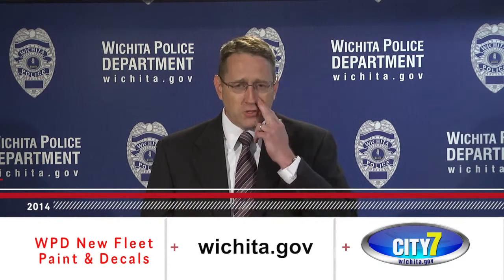WPD New Fleet Paint & Decals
Check out more photos on the Wichita Police Departments Facebook page.